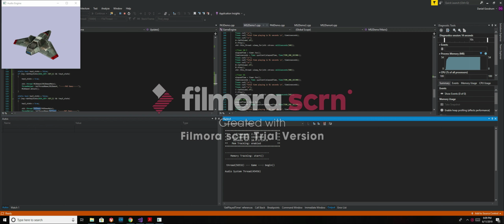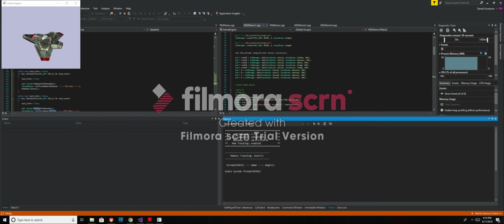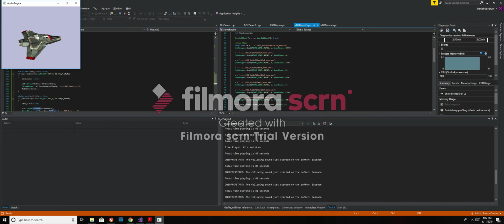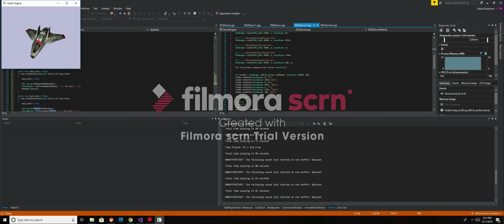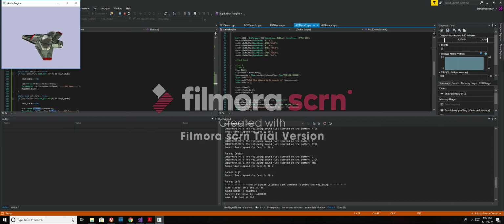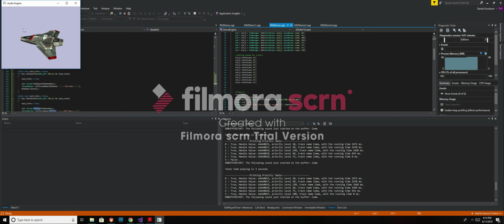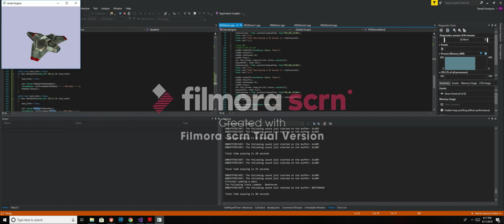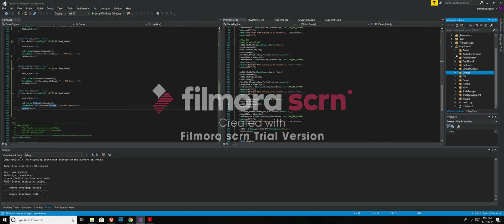MS2_Dan_Goodrum